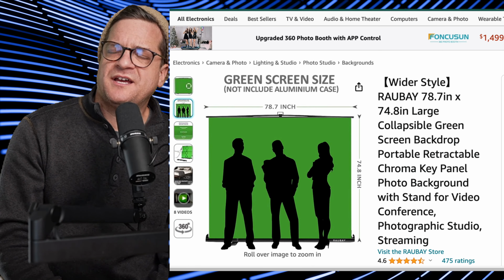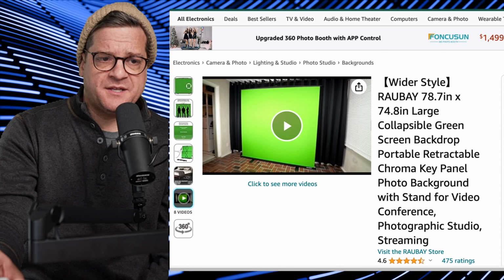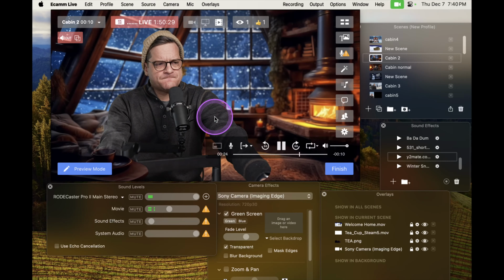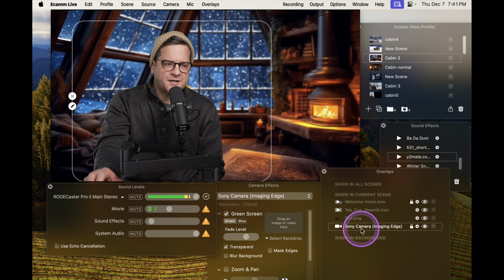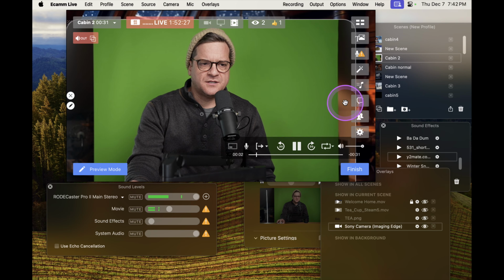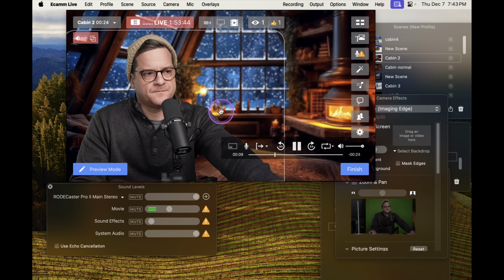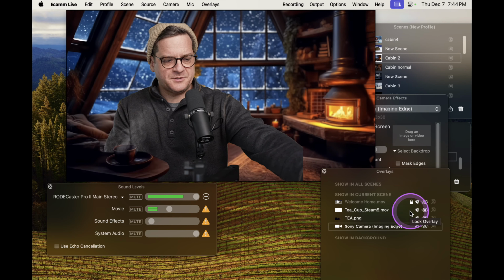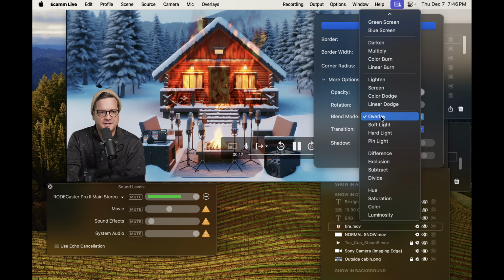How to use a Green Screen when Live Streaming | Ecamm Live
Learn how to use Green Screen effects with Ecamm Live

Add animated graphic overlays to your Ecamm Live scenes. In this new graphics pack, you will find countdown timers, looping backgrounds, snowmen, and other awesome winter elements!!